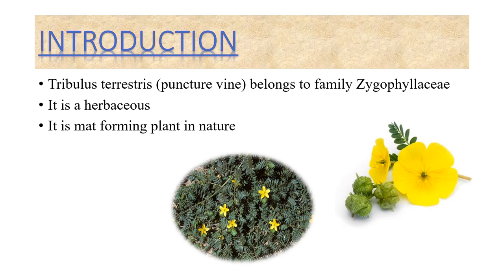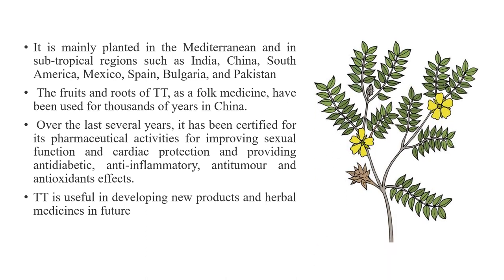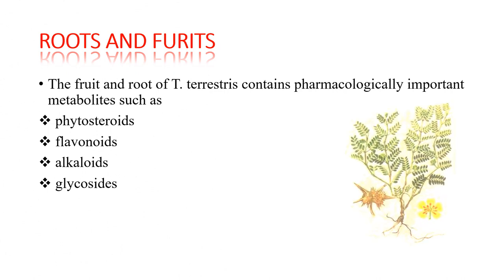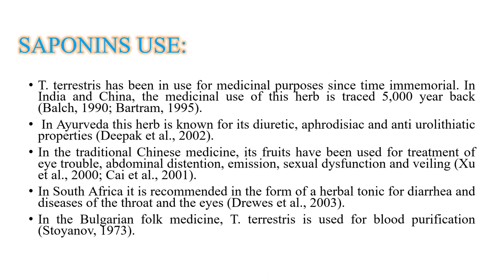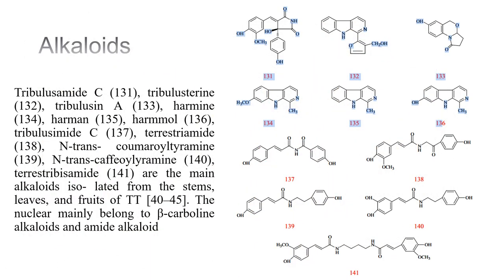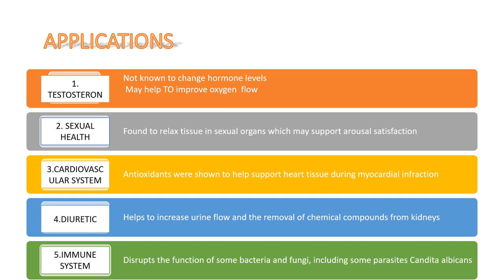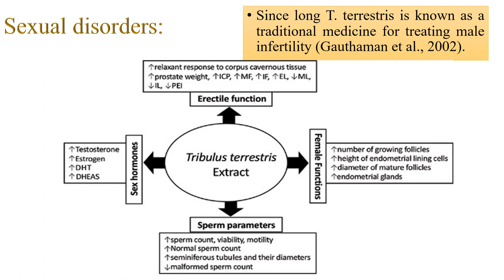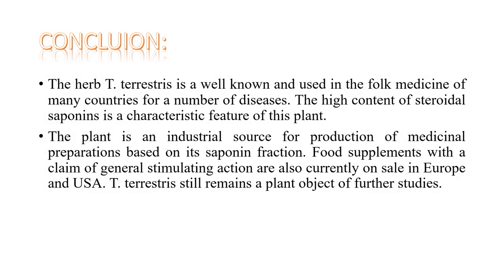TRIBULUS TERRESTRIS | MEDICAL | PHYTOCHEMICALS | CHEMISTRY | APPLICATION | DR. HAMMAD MAJEED